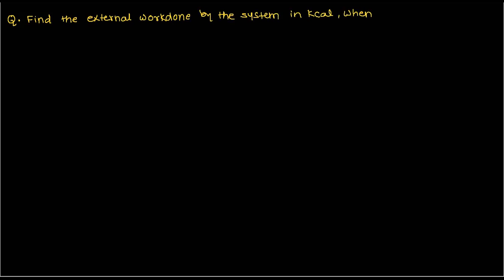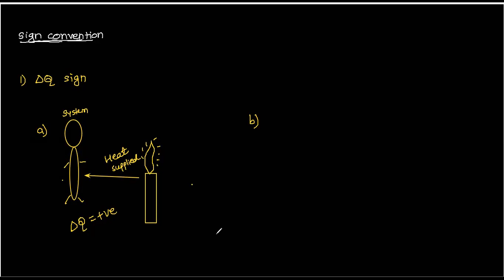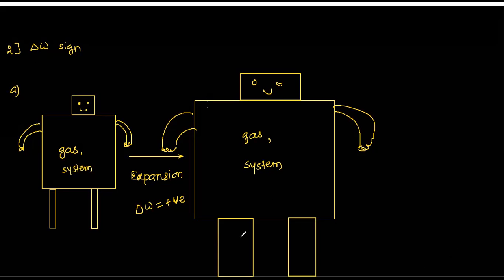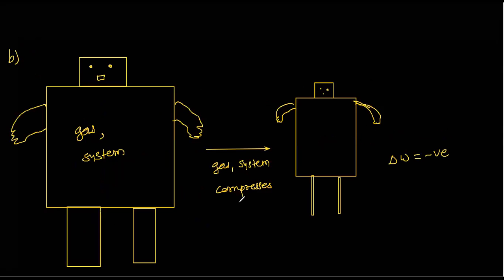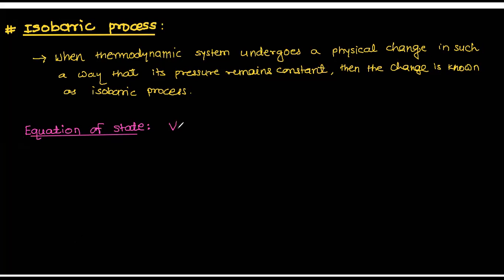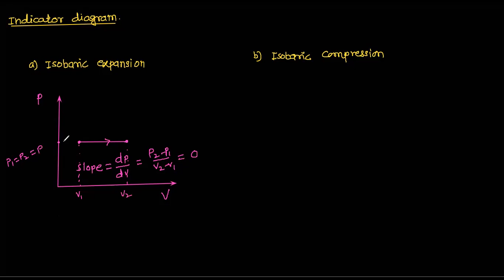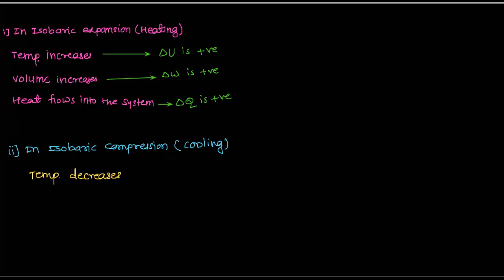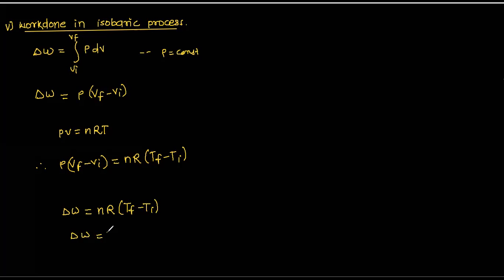ISOBARIC PROCESS XI 31/10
SIGN CONVENTION,WORK DONE IN ISOBARIC PROCESS